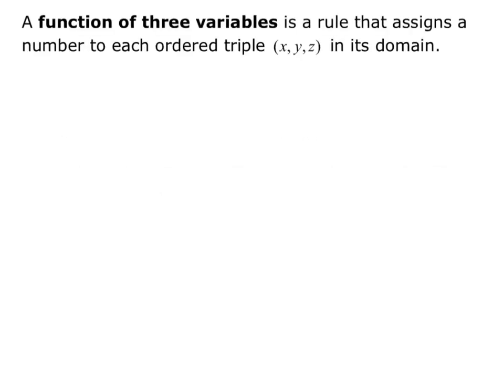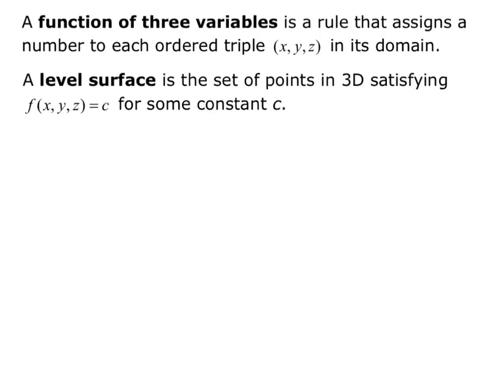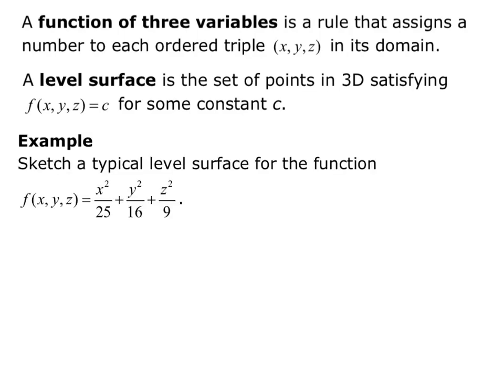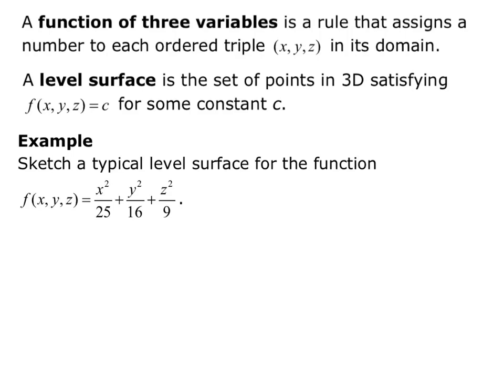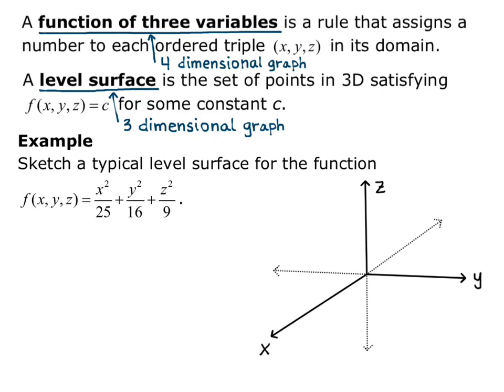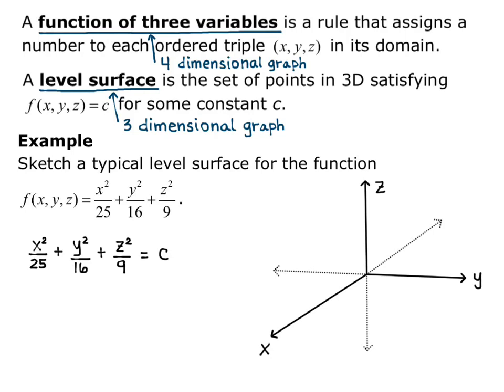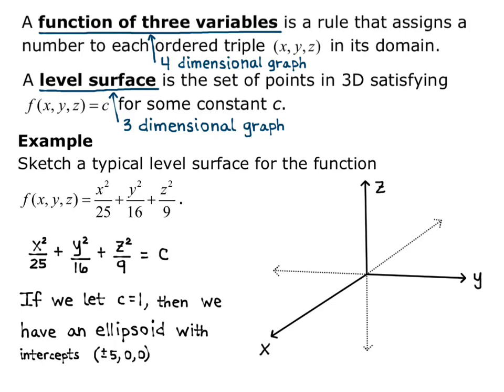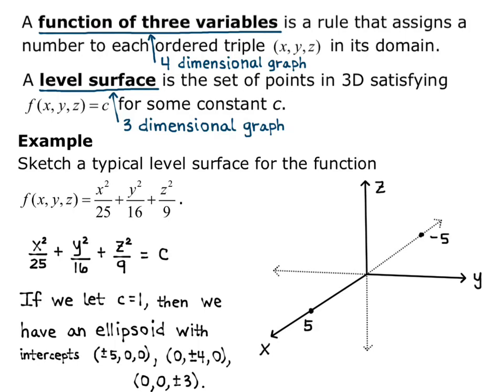Section 13.1 Level Surfaces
How to sketch a typical level surface of a function.